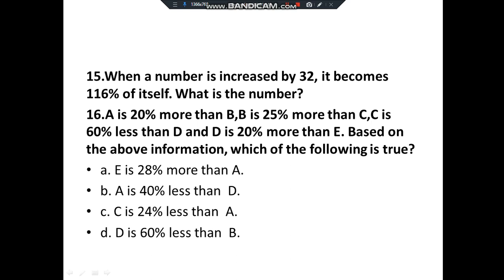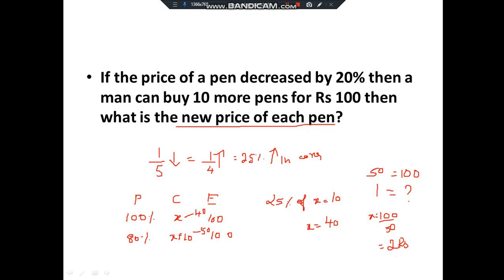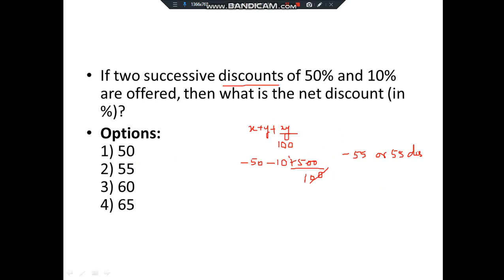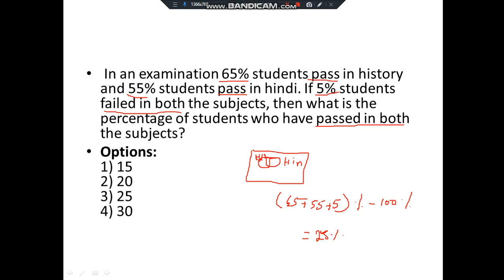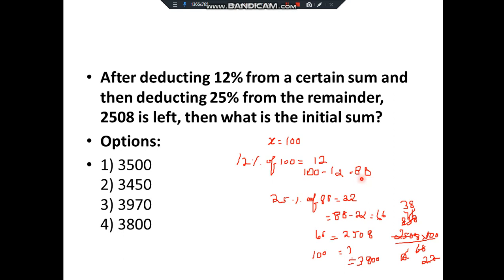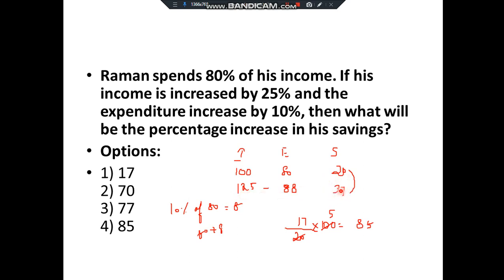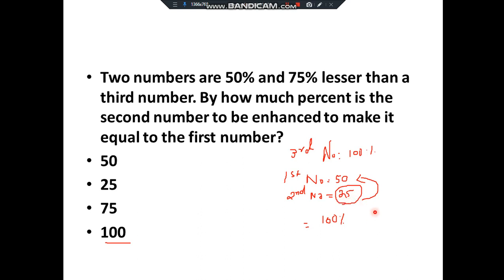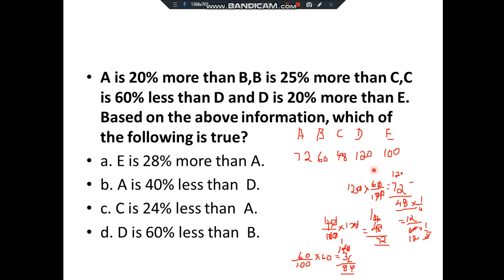SSC-Quantitative aptitude-Percentage-Application problems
In this video all types of percentage related problems are discussed